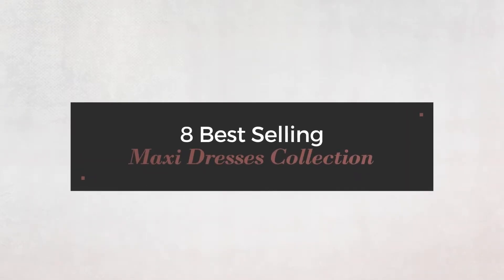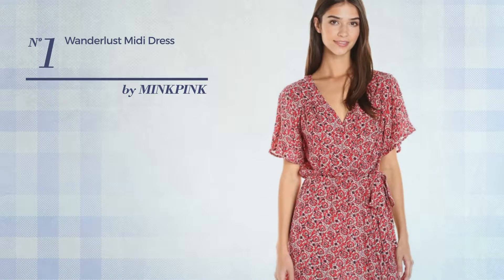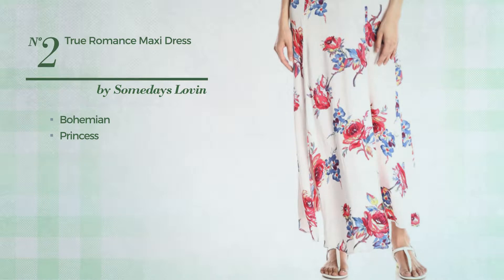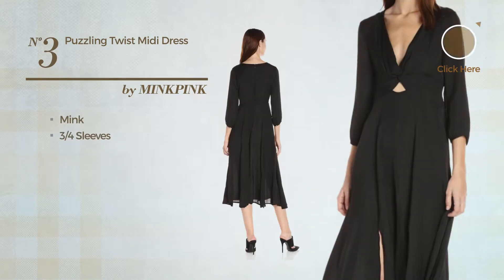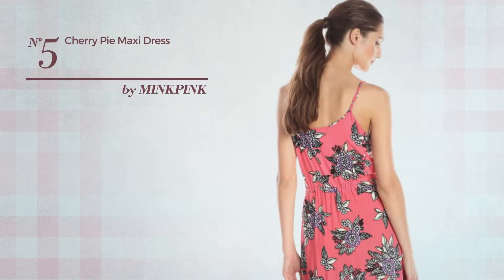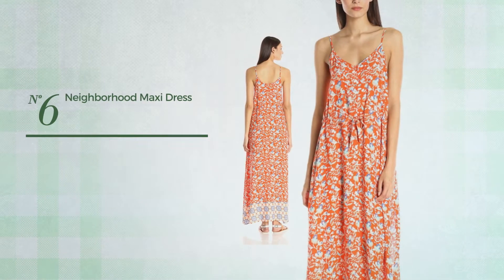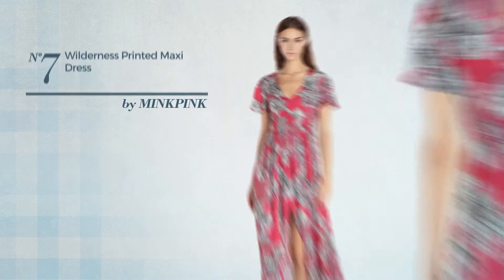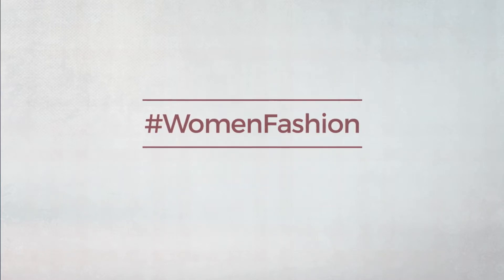8 Best Selling Maxi Dresses Collection By Minkpink, Winter 2017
8 Best Selling Maxi Dresses Collection By Minkpink, Winter 2017

Shop for Maxi Dresses Collection By Minkpink, Winter 2017
MINKPINK Women's Wanderlust Midi Dress, Multi, X-Small Wanderlust Midi Dress, Multi, X Small

Somedays Lovin Women's True Romance Maxi Dress, Multi, Medium Women's True Romance Maxi Dress, Multi, Medium

MINKPINK Women's Puzzling Twist Midi Dress, Black, Large Puzzling Twist Midi Dress, Black, Large

MINKPINK Women's Wherever It Leads Maxi Dress, Multi, Large Wherever It Leads Maxi Dress, Multi, Large

MINKPINK Women's Cherry Pie Maxi Dress, Multi, Small Cherry Pie Maxi Dress, Multi, Small

MINKPINK Women's Neighborhood Maxi Dress, Multi, Medium Neighborhood Maxi Dress, Multi, Medium

MINKPINK Women's Wilderness Printed Maxi Dress, Multi, Small Wilderness Printed Maxi Dress, Multi, Small

MINKPINK Women's By The River Maxi Dress By The River Maxi Dress

Try also